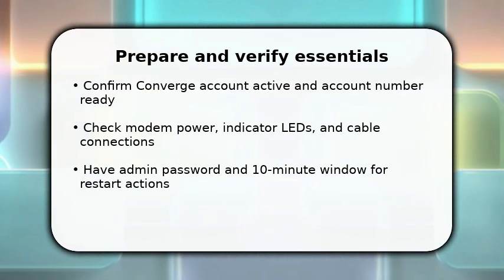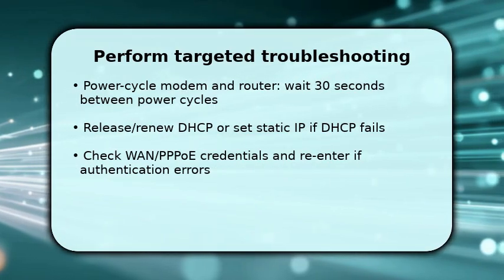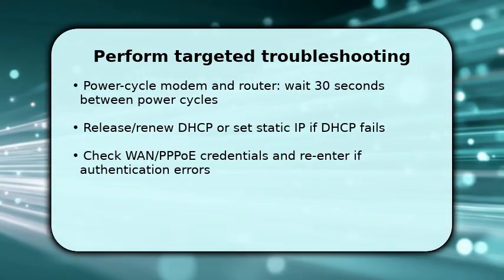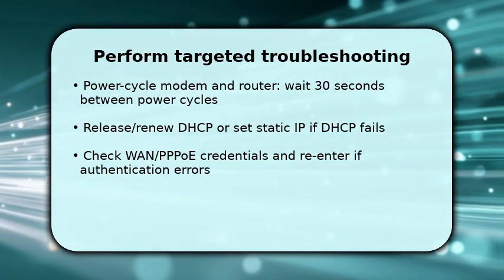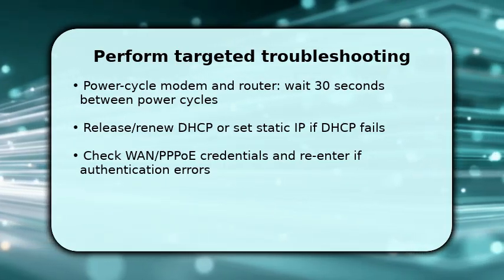How to Restore Converge Connection (easy Method)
How to Restore Converge Connection (easy Method) | 🔒 Surfshark VPN Deal — Stay private and secure. $1.99/mo + 3 Months Free ▸

Learn the straightforward steps to restore your converge connection, ensuring a stable and reliable internet experience. This video guides you through troubleshooting common issues with simple fixes.

restore converge connection, troubleshoot connectivity problems, stable internet connection, connectivity solutions, network repair guide, fix network glitches, improve Wi-Fi signal, reset router settings, check ISP service status, optimize home networking